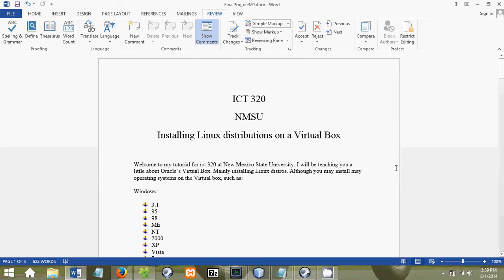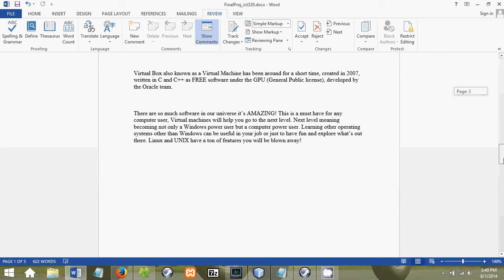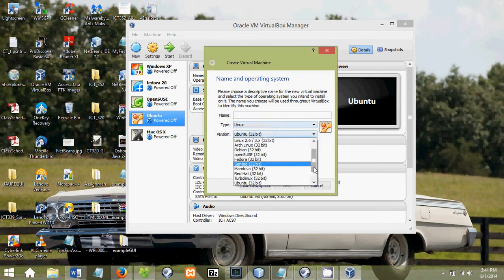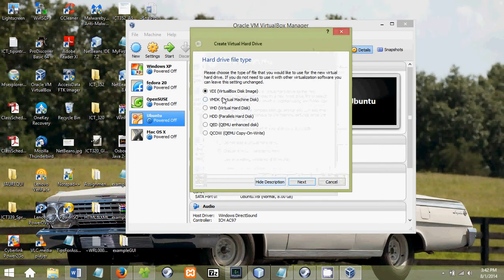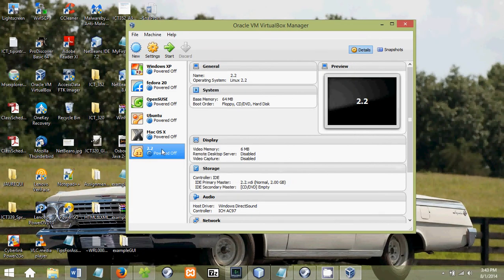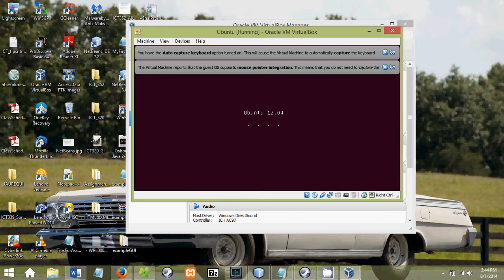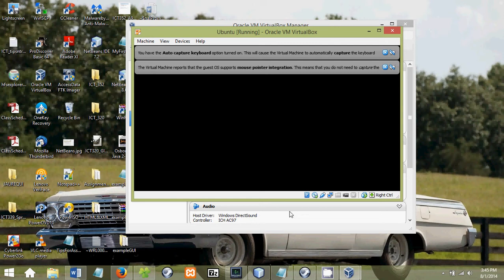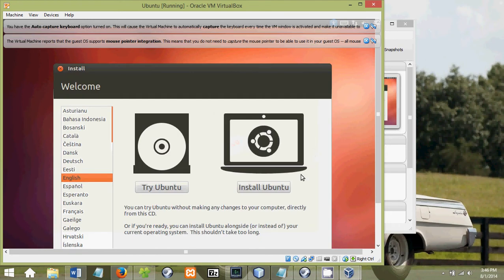ict 320FinalProj Virtual Box Ubuntu 12.4 NMSU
Using Virtual Box and installing Ubuntu 12.04